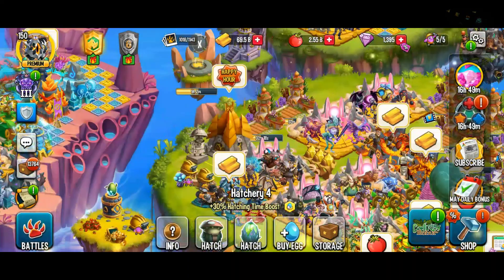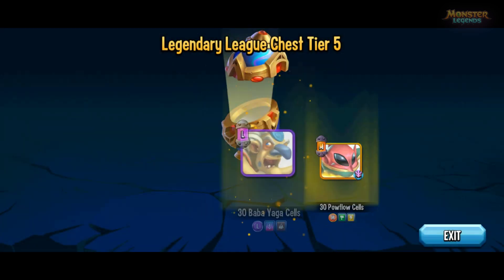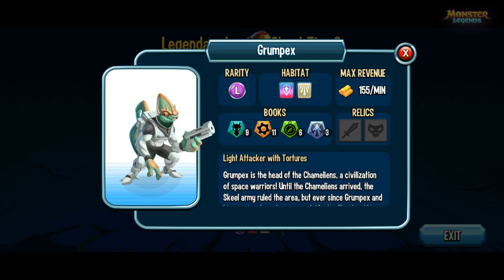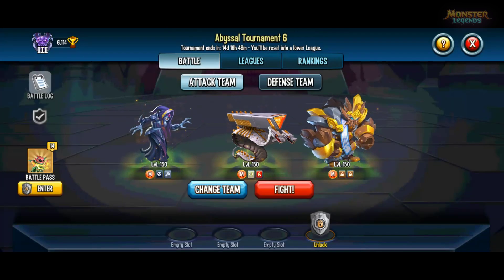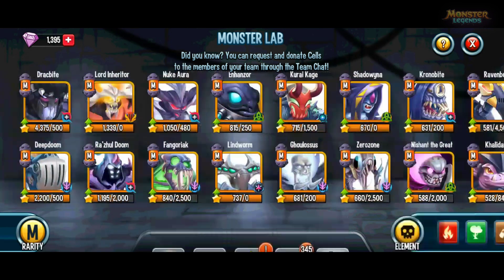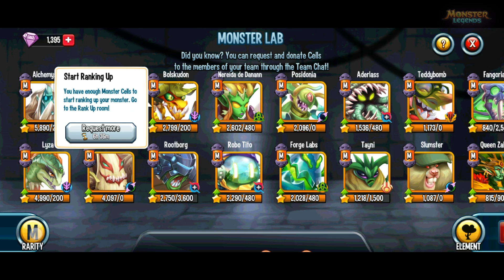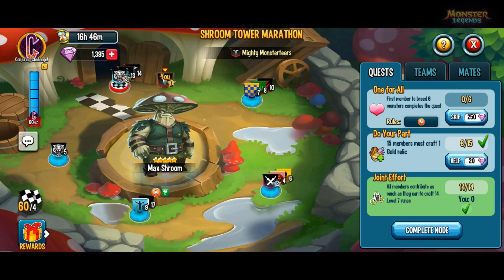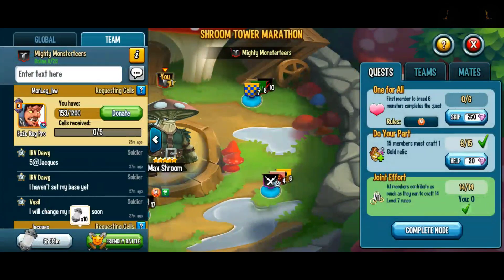TIER 7 Chest Opening #27 (Monster Legends)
Opening a Tier 7 chest from PVP.